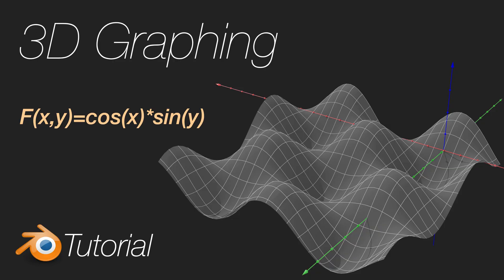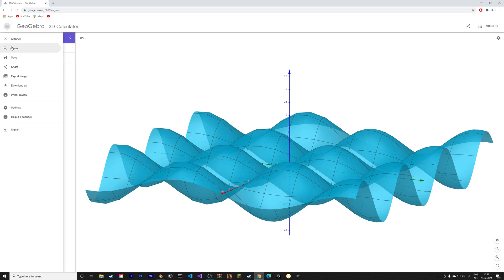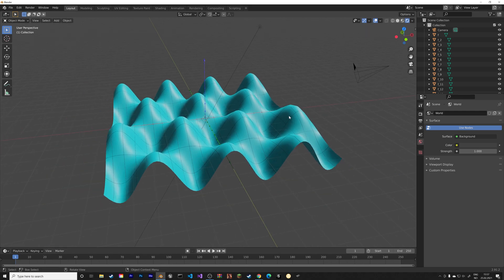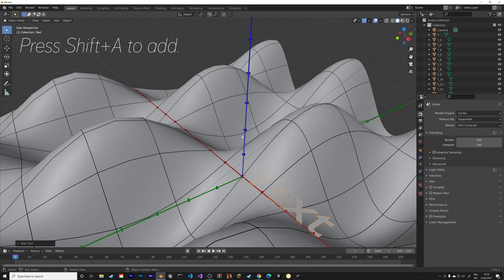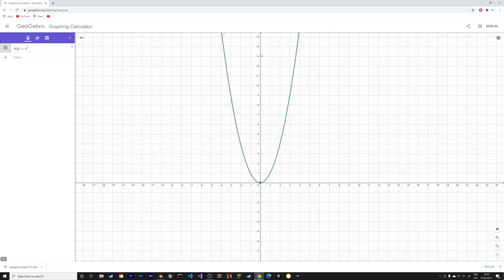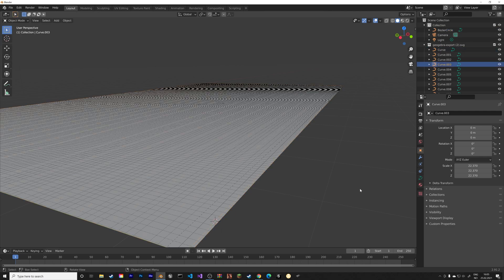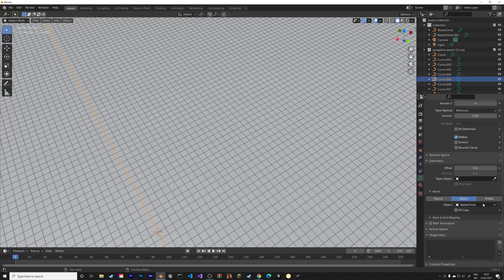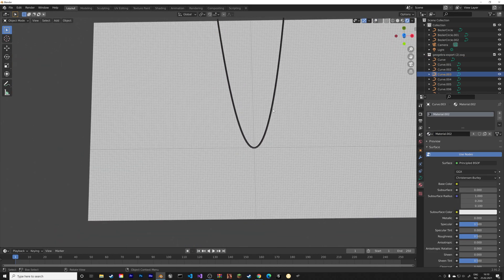[2.91] Blender Tutorial: How to Render 2D and 3D Functions in Blender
Learn 2D and 3D graphing and rendering with Blender in combination with Geogebra. Made for beginners to be able to understand.